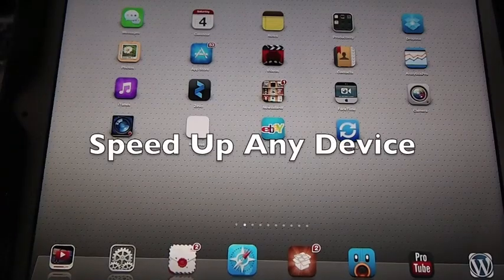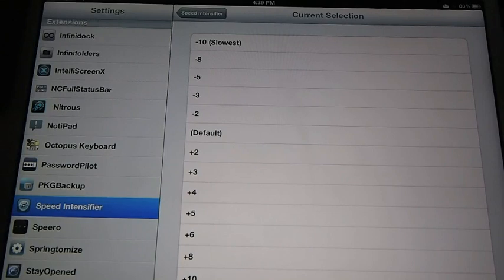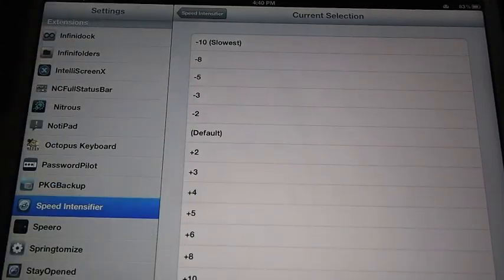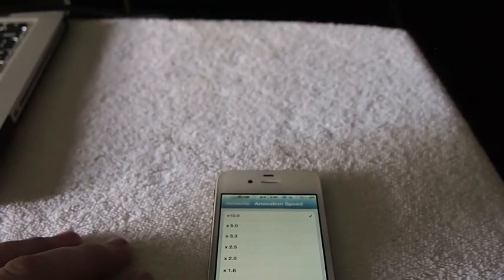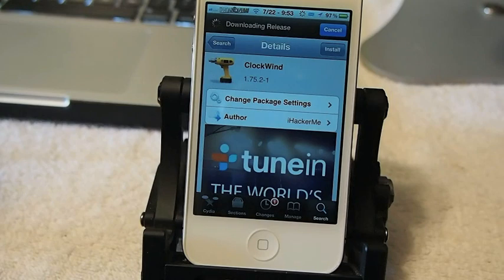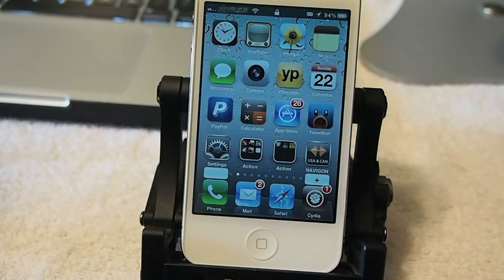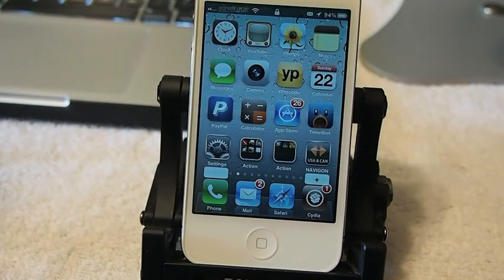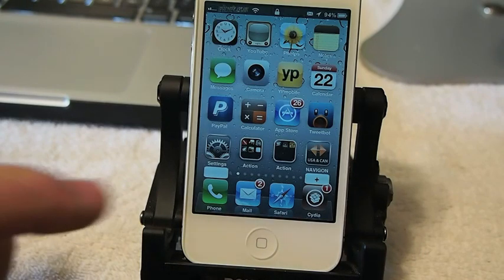Speed Up iOS Device With These Cydia Tweaks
Add Speed To the animation with these cydia tweaks.